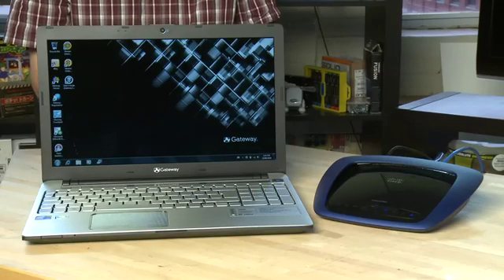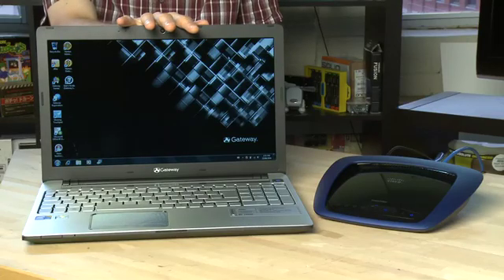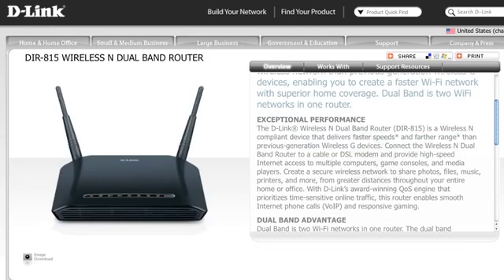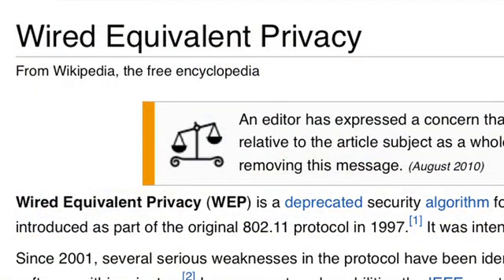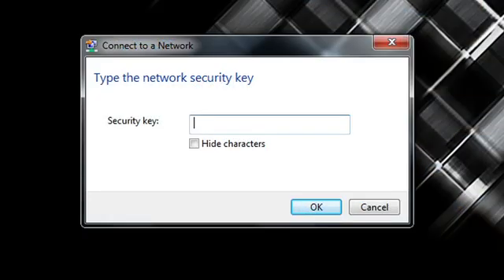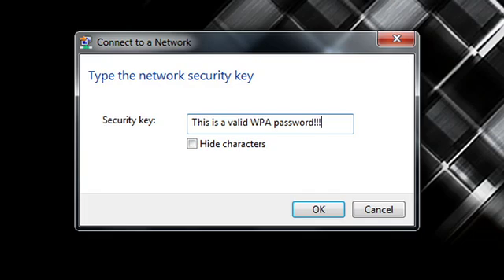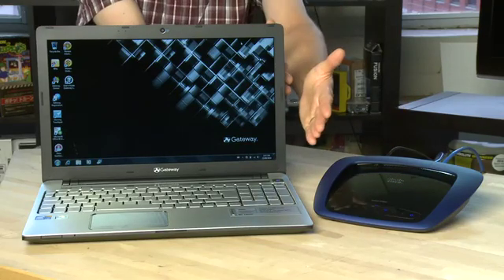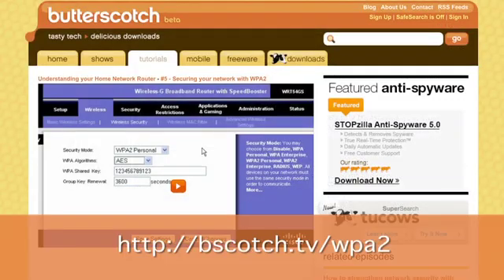How to set up a wireless network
If you want to connect to a network wirelessly then you'll of course need to set up a wireless network. This is easily done with a wireless router but there are some things you should know. Learn how to get started @ butterscotch.com